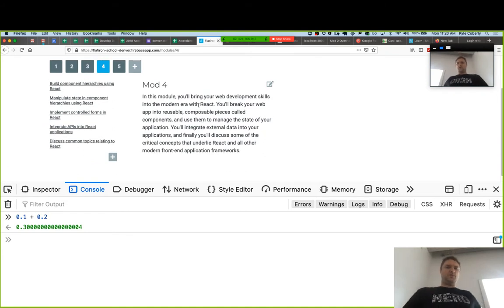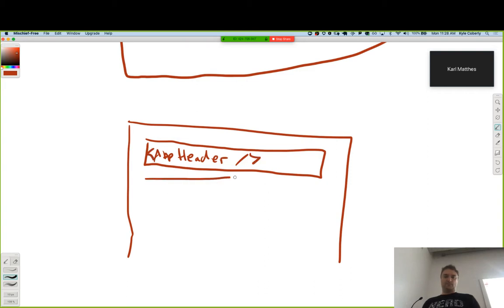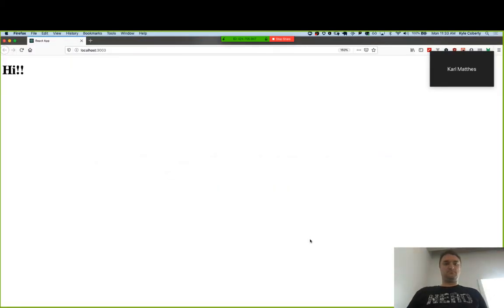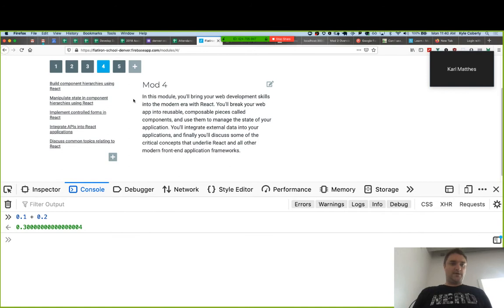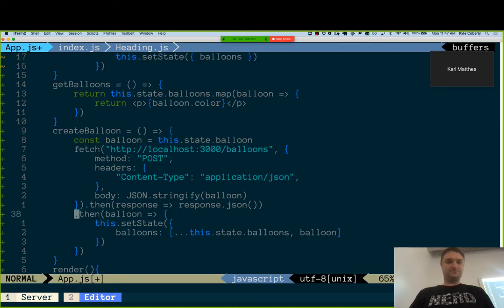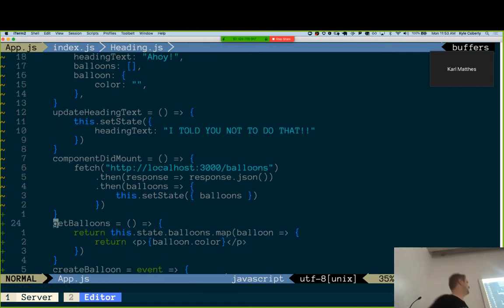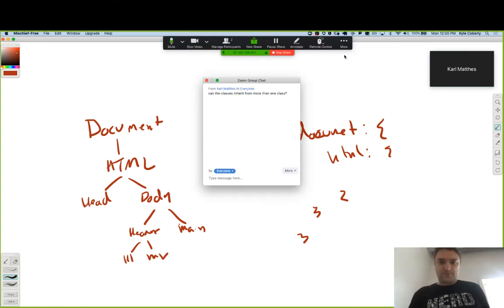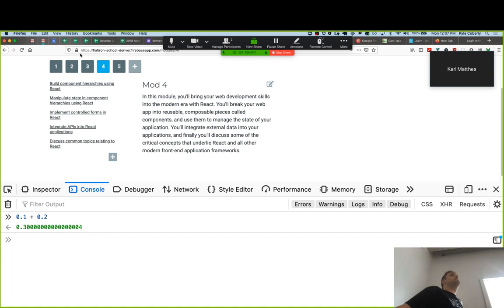Mod 4 Overview